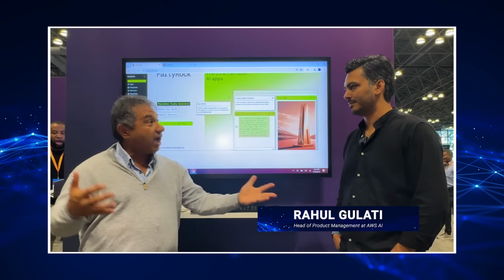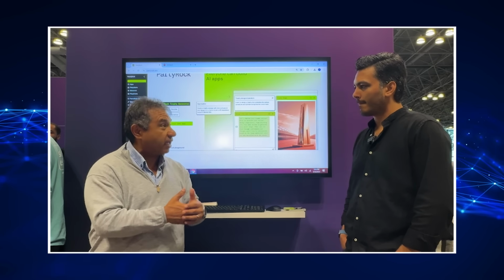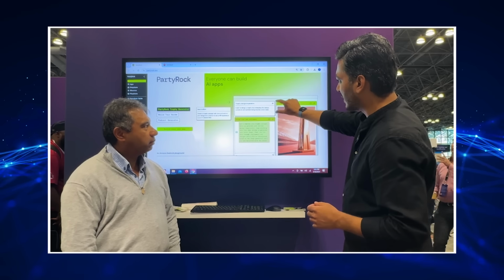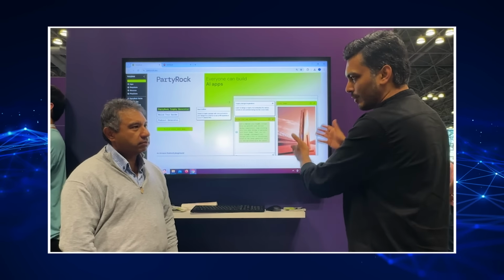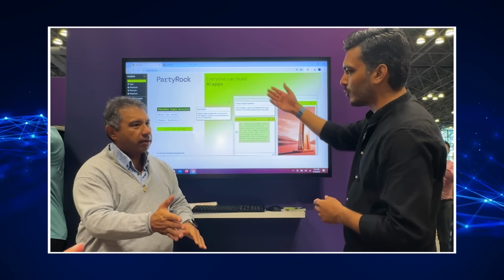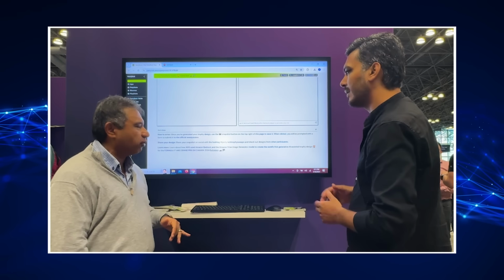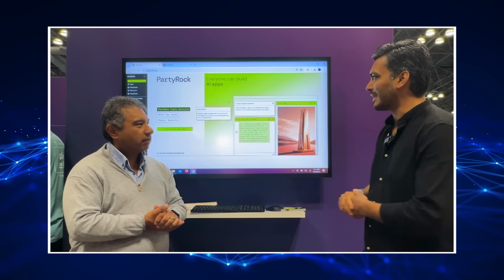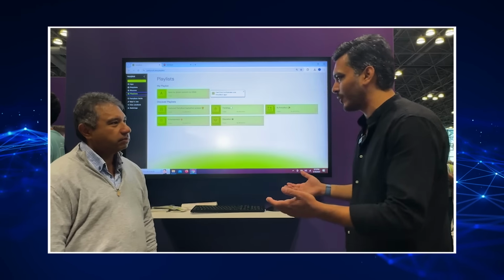2024 ZKast #92 with Rahul Gulati at AWS Summit on F1 and GenAI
This ZKast was done at the recent

I talk to Rahul Gulati on @amazonwebservices role as a title sponsor at the @Formula1 event in Montreal.

For the event, @amazon PartyRock created the winning trophy.
Additionally, AWS is holding a contest for users to use PartyRock to generate other trophies.